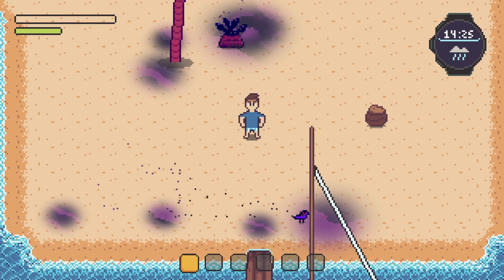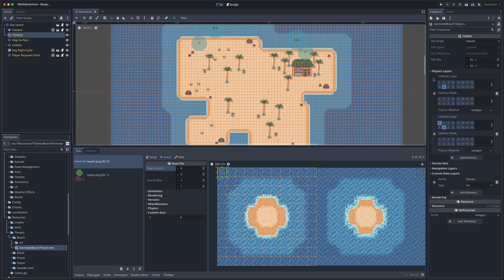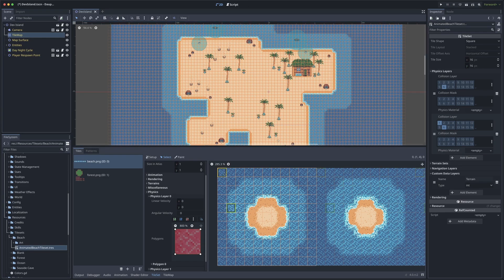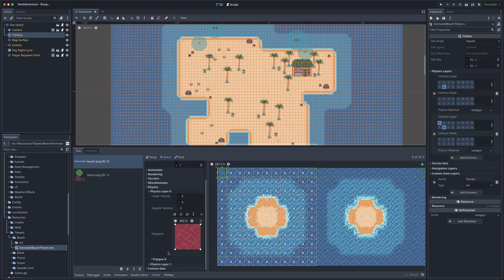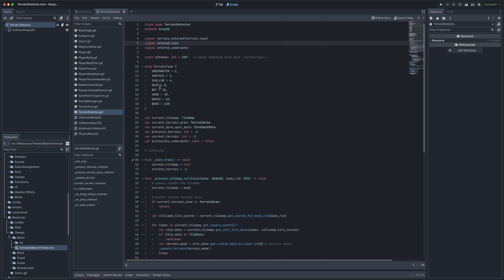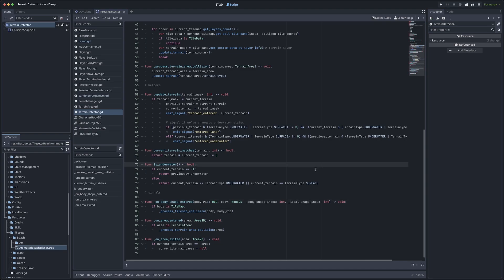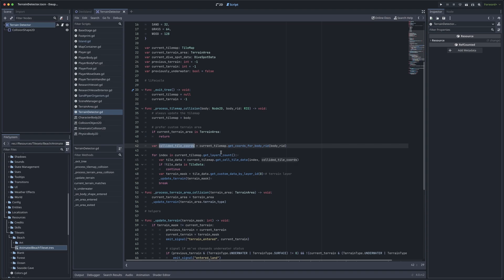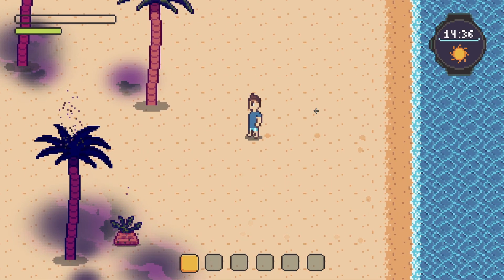How to Use Custom Tile Data in Godot 4 | Dauphin Deep Dive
Hey everyone! Welcome to the very first Dauphin Deep Dive - a series where I extract some of the extra-long technical explanations from my devlogs and throw them into their own tutorial segments. In this first episode I walk you through how to use Custom Data Layers in your Godot 4 TileSets and TileMaps.  Hope you enjoy, and let me know what you think of the format!

🙋‍♂️ SOCIALS

Play Blink!

⌨ GEAR